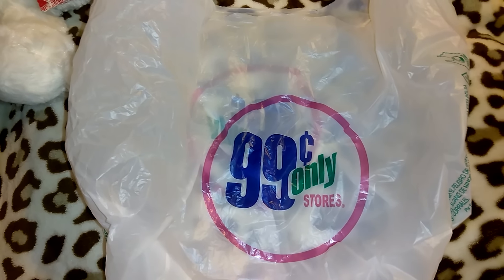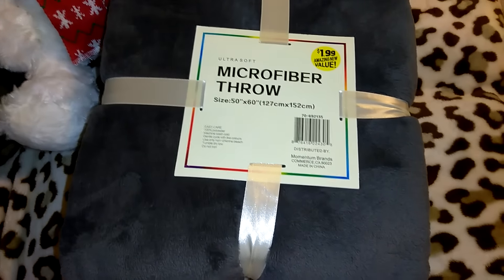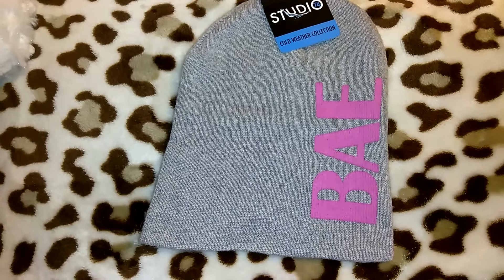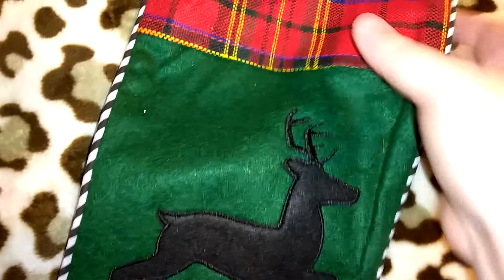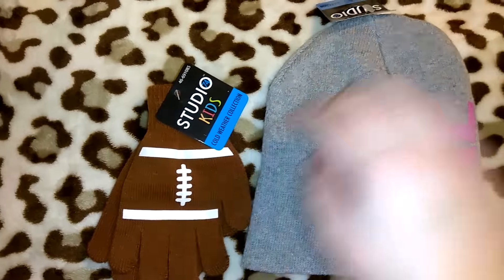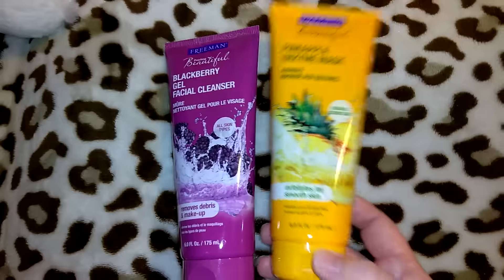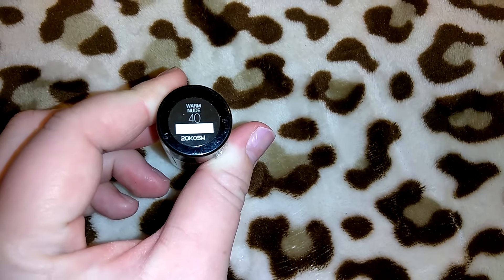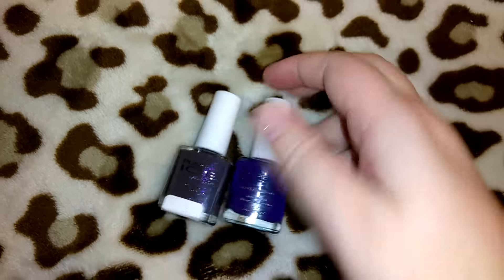99 Cent Only Store Haul, November 2016, good finds